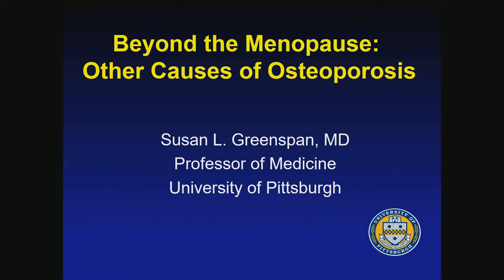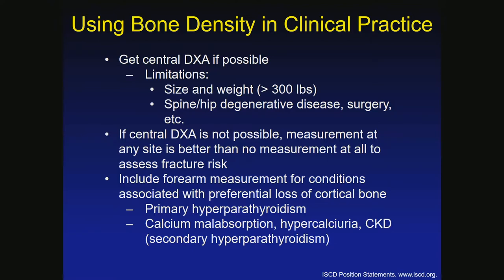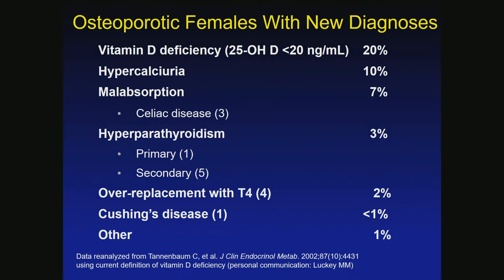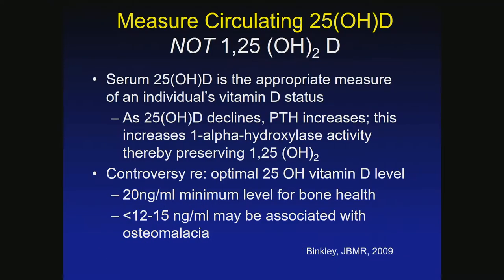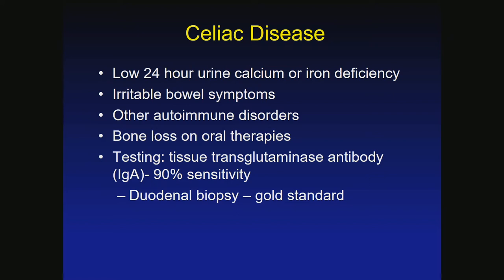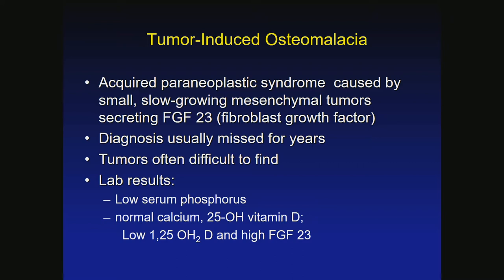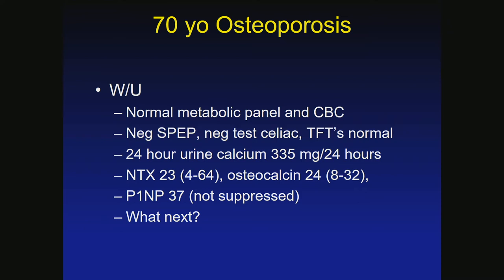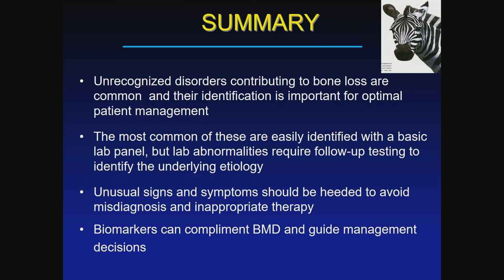Beyond the Menopause: Other causes of Osteoporosis - Susan L Greenspan, MD